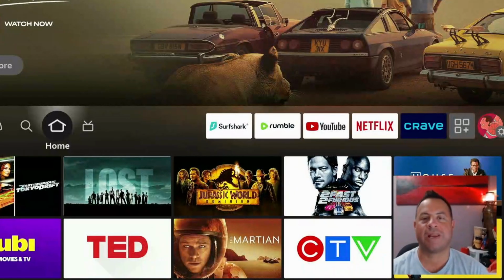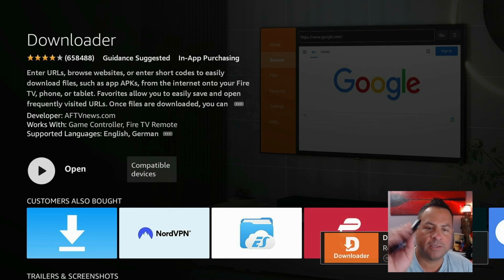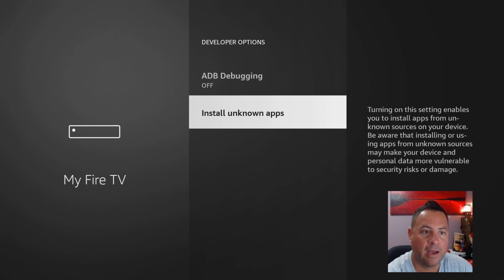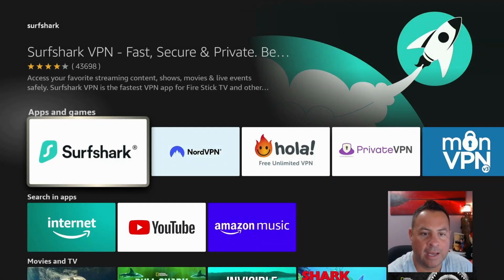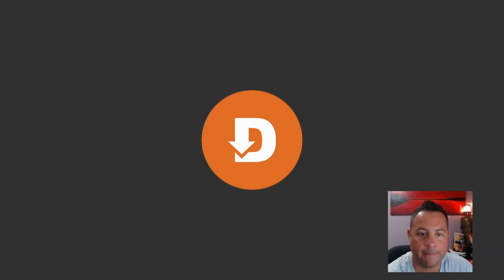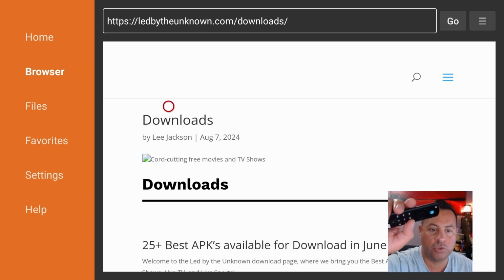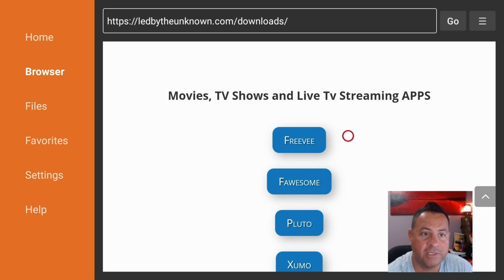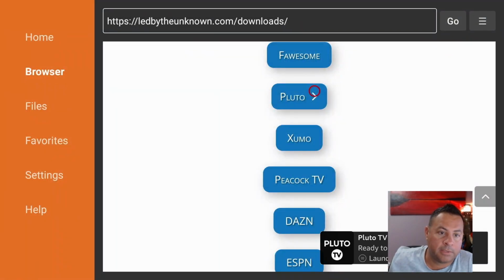Stream Free Sports and Live TV Jailbreak Firestick